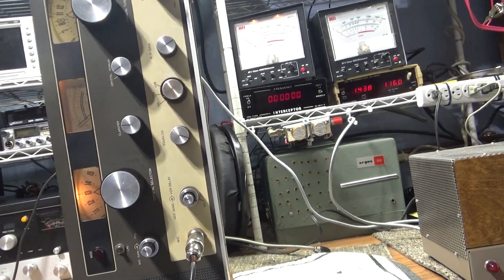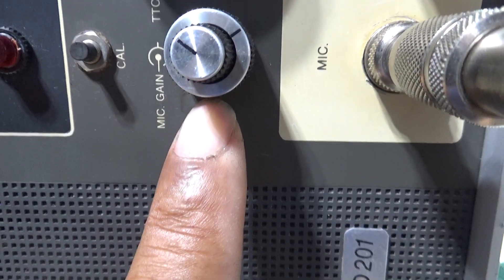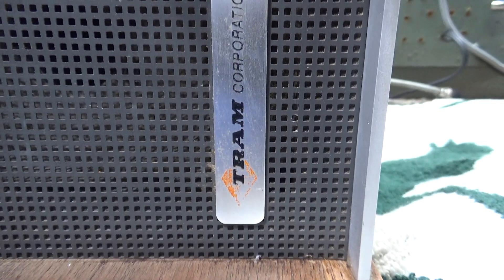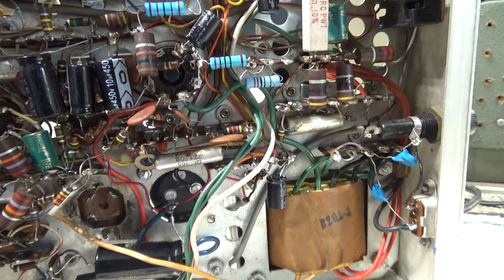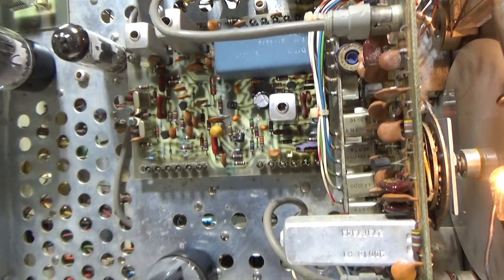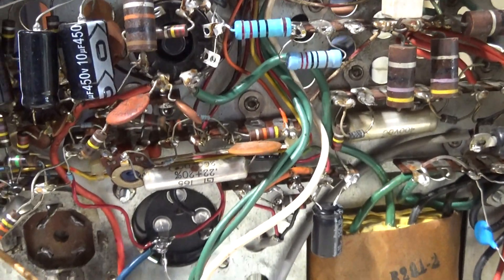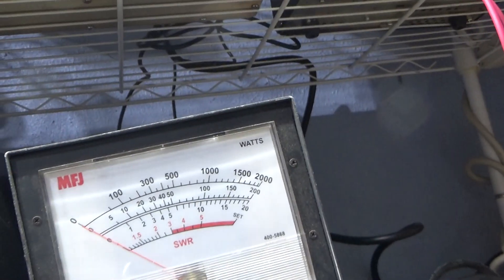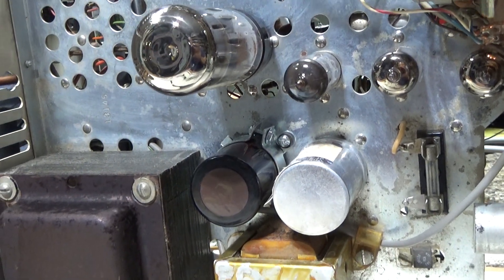Tram D201 Red Diamond (Hardwired) customers walkthru and bench keyup.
I still have a couple more customers radios to go, but one of the last that I will do for a customer as I have too much of my own to play, with, here's a first edition Tram D201 23 channel hardwired, or handwired, aka Rat's nest, aka VOX version. It is called this because this original 1st edition was put together at the factory part by part, like a Heathkit is. Since the parts were directly wired or soldered in by a worker, that is known as hardwired or handwired. This version also had a name plate with a Red Diamond on it so it is also called the Red Diamond edition. However, there have been both fake nameplates, some factory Red Diamond nameplates on a non hardwired D201 and also some people have switched nameplates, so the name plate alone is not a certain indicator that you have a hardwired radio. However, this version also had VOX or a Voice Activated Keying Circuit.You talk into the Mic, it keys up automatically. However, with that circuit, hope the sweet thang doesn't come in and read you up and down like what happened to one of the CB agitator's way back in the day. The CB agitator would lock his Mic and play music. However, he didn't plan on his girlfriend coming in and telling him how lazy he was, didn't have a job, dirty, didn't take enough baths and didn't even take out the trash. She talked for about 45 minutes before kicking him out of her house, all live on the radio.
  Anyway, back to the D201. Even though its 23 channel only, this is usually considered the best of the D201's. Many consider the D201(a) to be the best radio ever made, so many consider this the best CB radio ever made. What makes it better is the point-to-point wiring is underneath the steel chassis away from the hot tubes on top, and no hot circuit boards with tubes mounted to them, which causes all kinds of havoc in the later D201's. Cold solder joints, boards flexing, pin connectors failing, parts overheating, etc. This version has far less problems that all of its later brothers. The next version was still 23 channel, got rid of the VOX, but went to circuit boards instead of the point-to point wiring. Then when the 40 channels came out, the D201A, they did make some minor improvements in some of the circuitry, but basically it was a 40 channel version of the circuit board 23 channel. It also had a Black channel selector in the first 'A's' , hence with all the problems of the circuit board, plus the Black 40 channel channel selector didn't hold up either. Though most A's have the problematic Black selector,  Tram came out with 2 upgraded channel selectors which were Grey. One was the same size as the Black and the other was smaller and was not a pin for pin fit. Both the Grey selectors worked well though and hence if one wants a 40 channel D201A, then the Grey is the one to have.
  IMHO the Tram transmit audio loudness can't be beat and the receive is up there with the best. Hence IMHO a good D201(a)  is one of the best CB radios ever made.